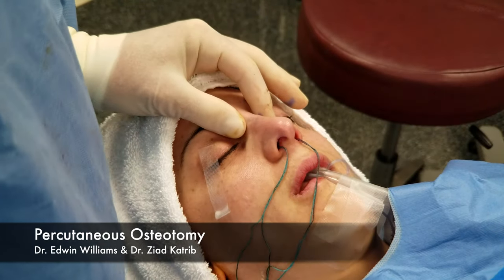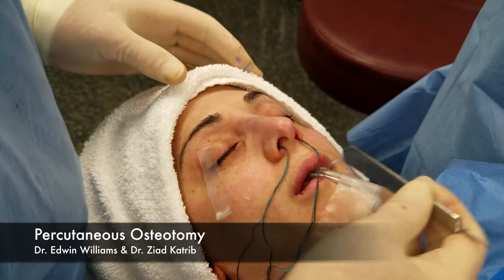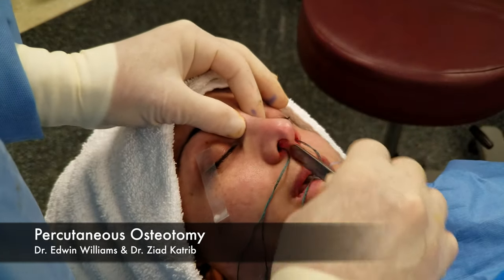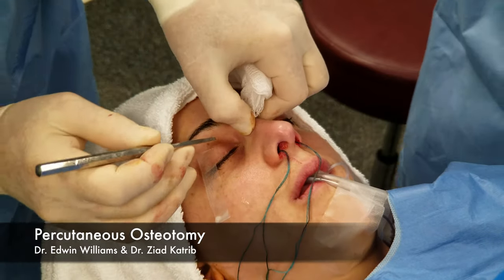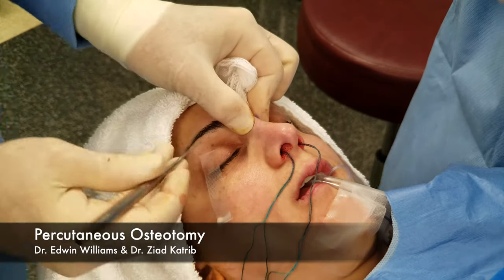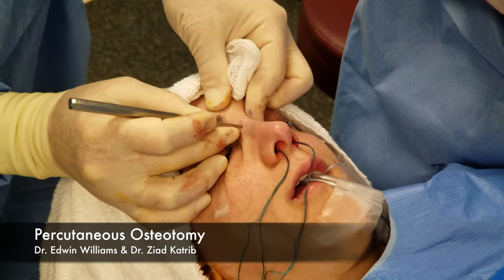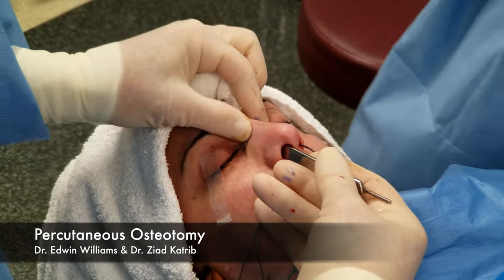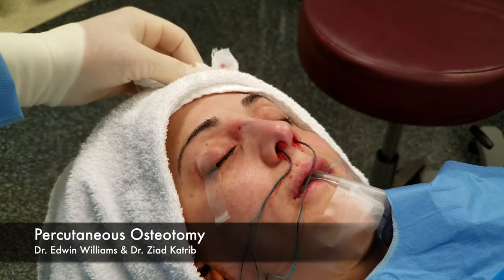Percutaneous Osteotomy & Breaking the Nose During Rhinoplasty Surgery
In this surgical video with Dr. Edwin Williams, rhinoplasty specialized plastic surgeon, he demonstrates the technique for delicately fracturing the nasal bones when necessary.

This patient is a young male who did extensive research before seeing Dr. Williams for a revision rhinoplasty. He has had two previous rhinoplasty surgeries, which requires Dr. Williams to use the closed or endonasal approach Dr. Williams harvested rib cartilage to rebuild his nose and demonstrates the art of rhinoplasty using one small puncture incision to fracture the bones in the least traumatic way possible.

Dr. Williams is a rhinoplasty specialist and expert in the closed approach to rhinoplasty. He has had over 25 years of experience in performing closed (endonasal) rhinoplasty and has lectured about his techniques at national and international rhinoplasty conferences. He has written numerous articles on the subject as well as a book entitled, Rhinoplasty; Everything You Need to Know About Fixing and Reshaping Your Nose.